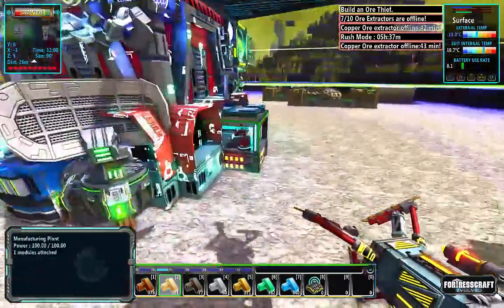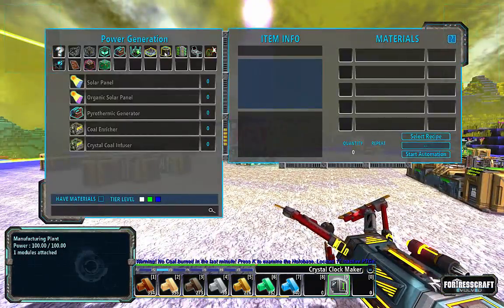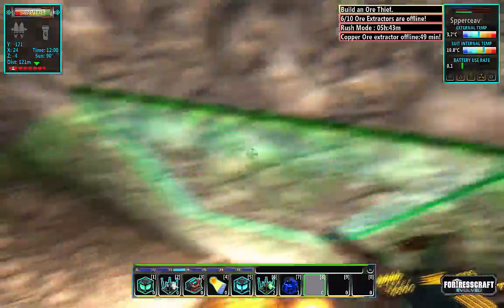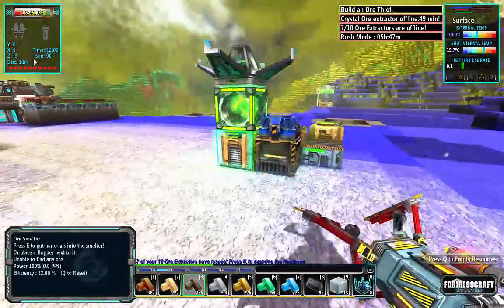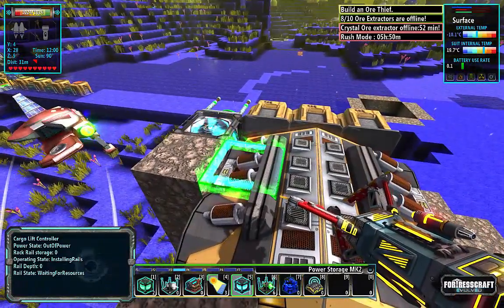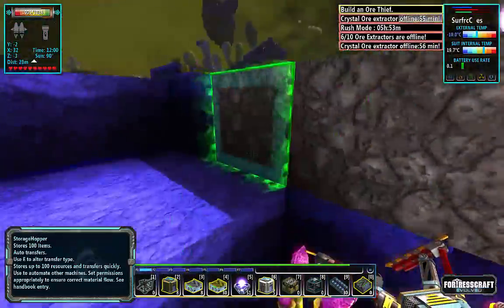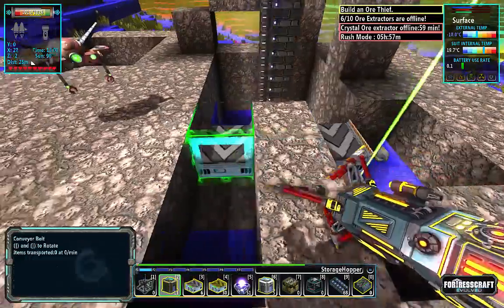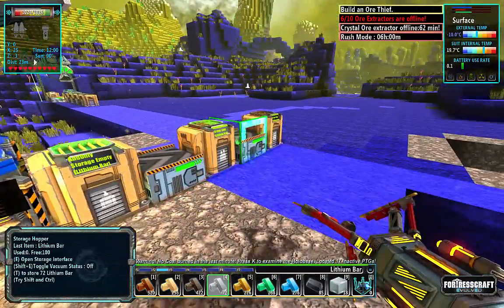FortressCraft Evolved : Rushed 2 - Ep 11 Excavator Time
Trying another rush mode attempt. This time I have a couple mods.
Rush mode is all about the OET charge. Trying to get that beast charged as fast as possible! My time to beat is 24 hours.

Basic GACs
GPS Tool
Mk2 Auto-Excavator
Trickys Hoppers